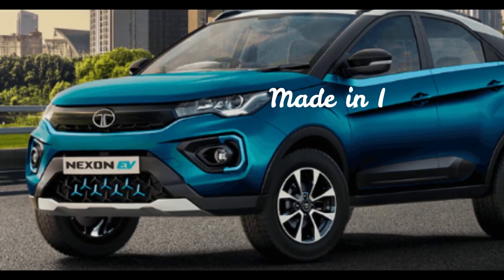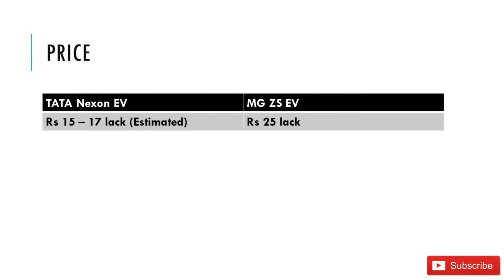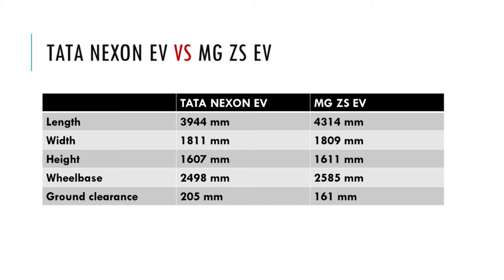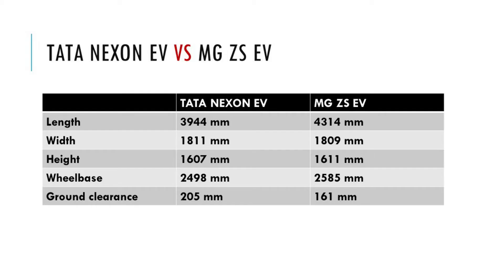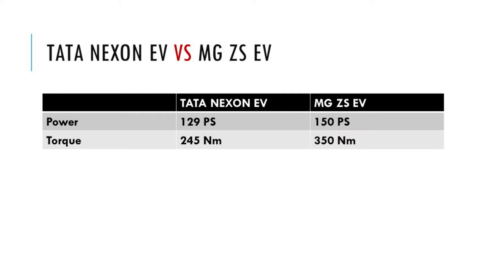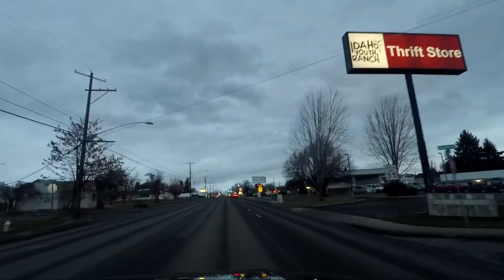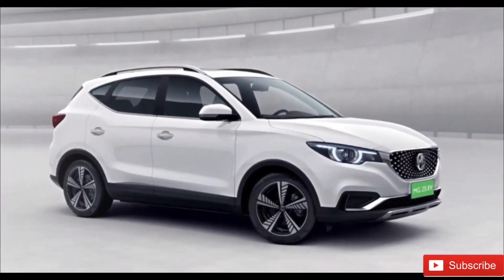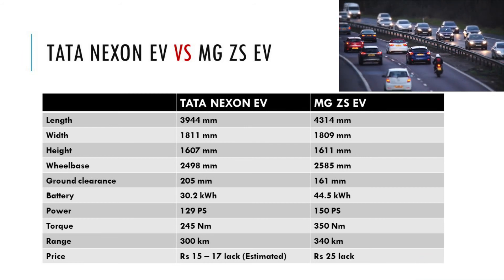TATA Nexon EV vs MG ZS EV | COMPARISON| The Top Selling Electric Cars in India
Tata Nexon EV is a made in India Electric Car. In this video, we are comparing two electric SUVs - TATA Nexon EV and MG ZS EV.

⌚TIMESTAMPS⌚
0:00 - Introduction
0:33 - Price
1:04 - Length, width, and height
1:47 - Battery capacity
2:05 - Power and Torque
2:31 - Range
2:53 - Boot Space
3:04 - Seat
3:13 - Top Speed
3:20 - Complete list